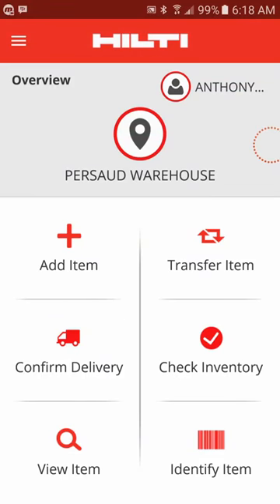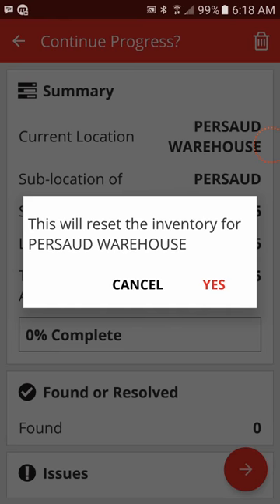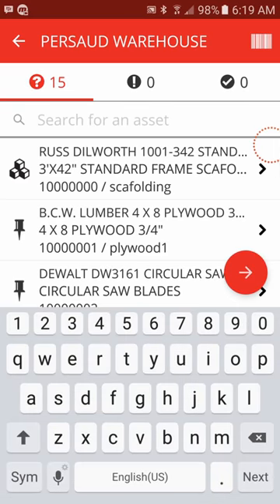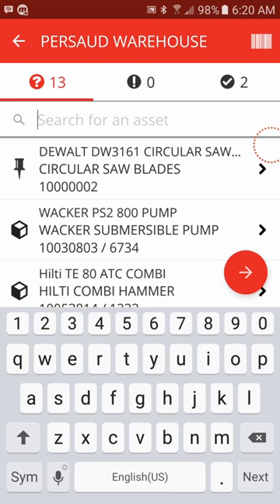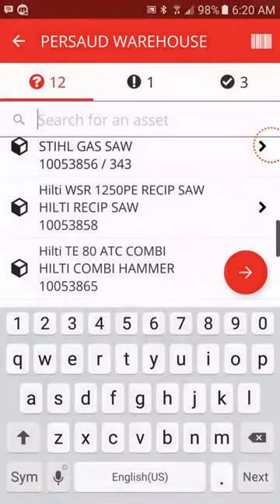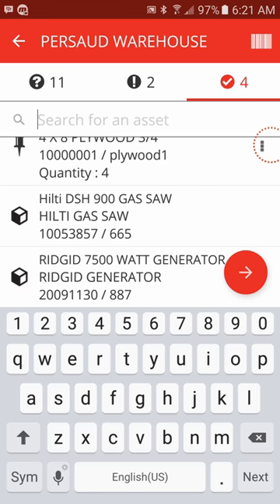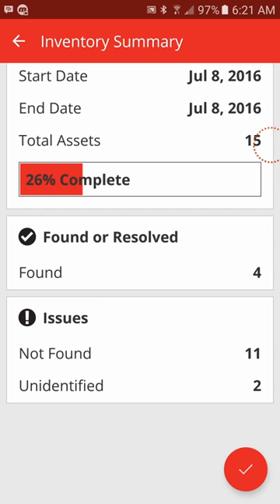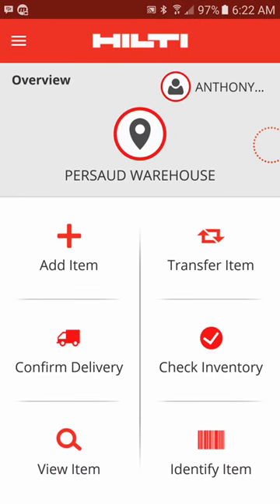Check Inventory - On!Track Training Mobile App PT 7